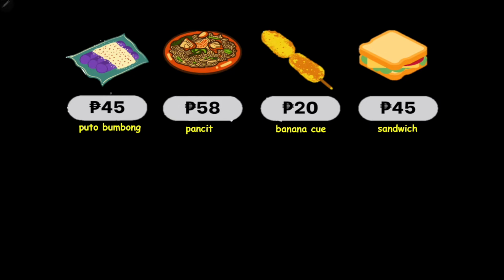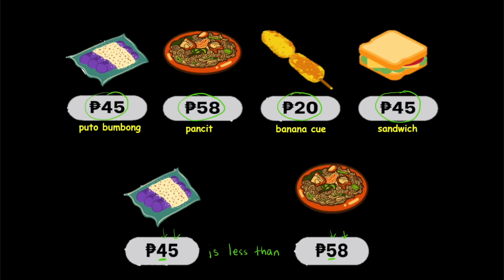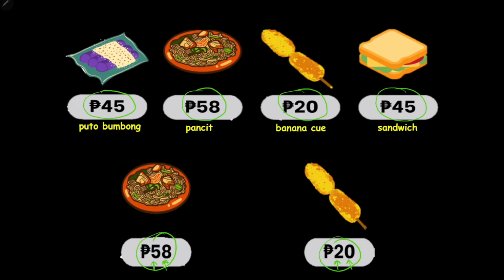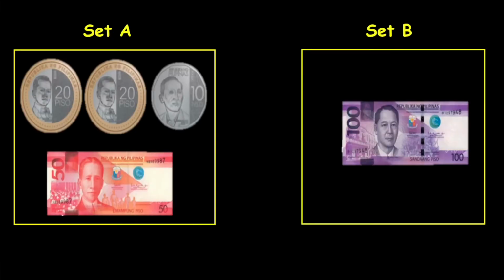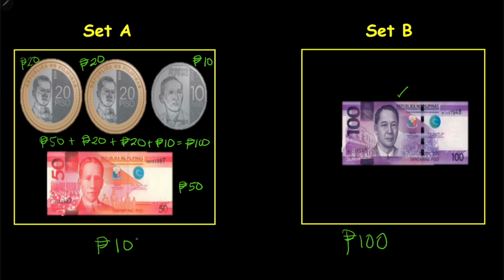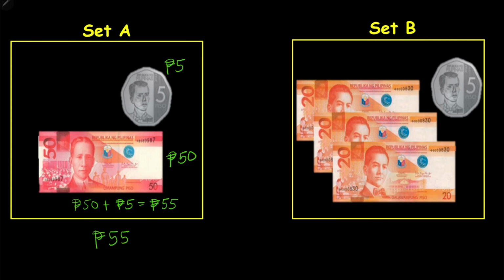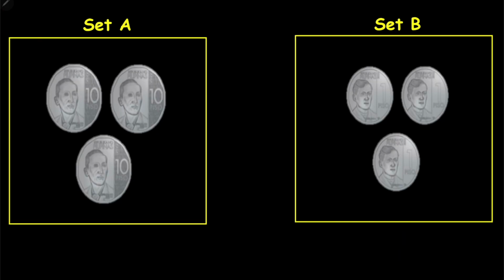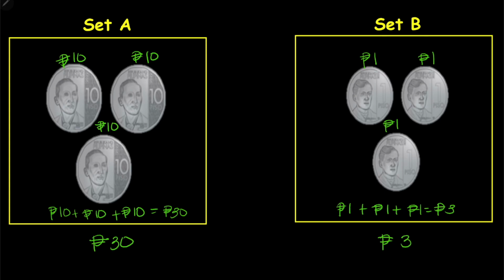Comparing Philippine money